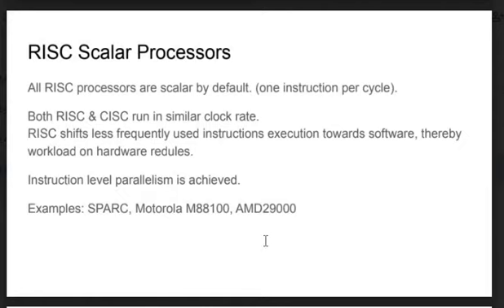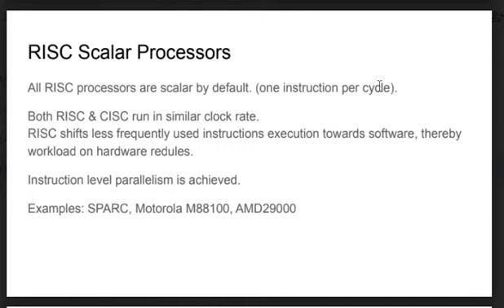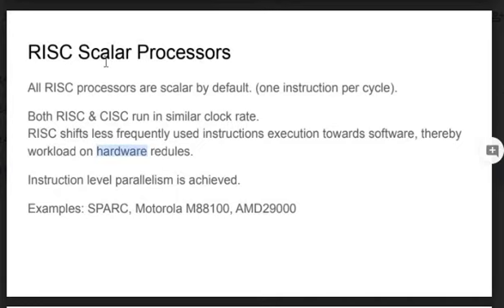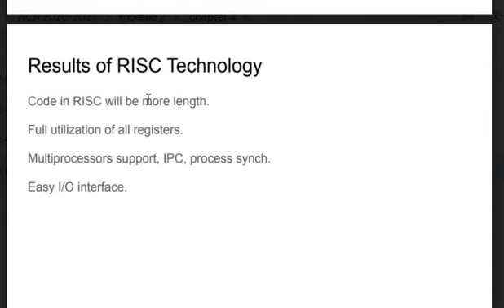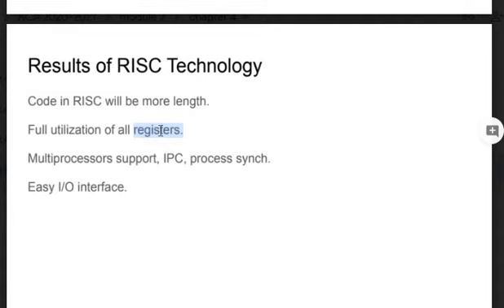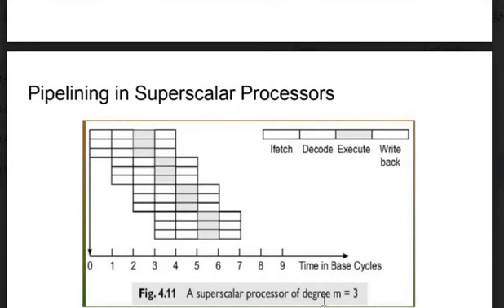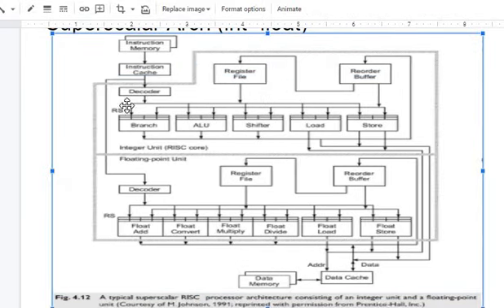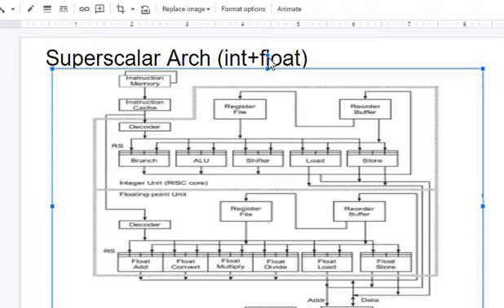RISC Scalar Processors